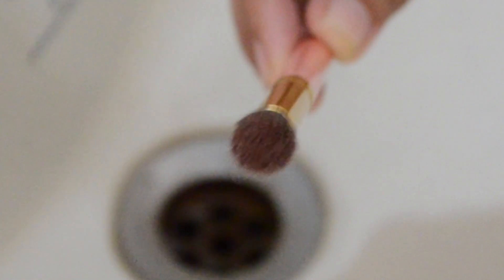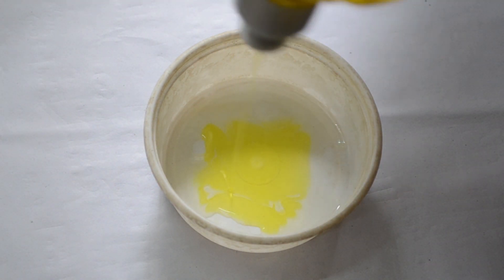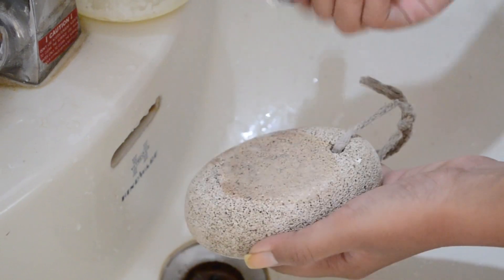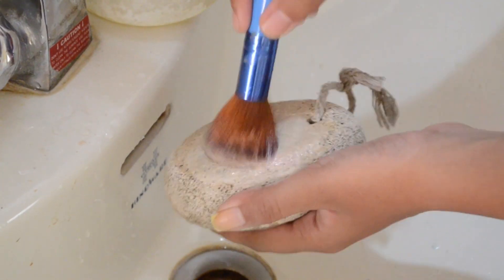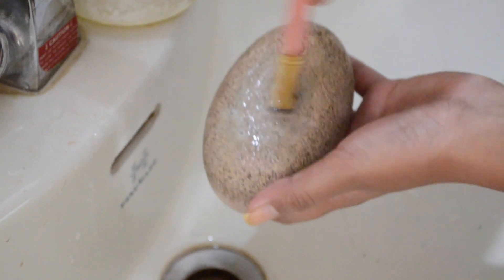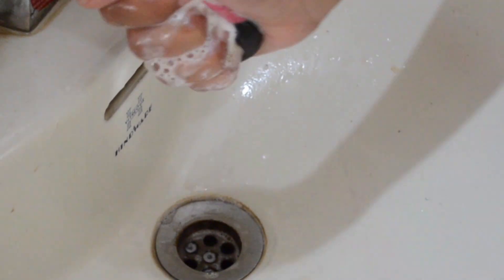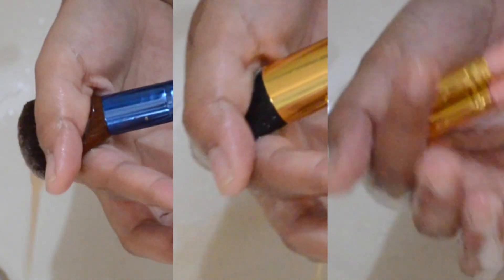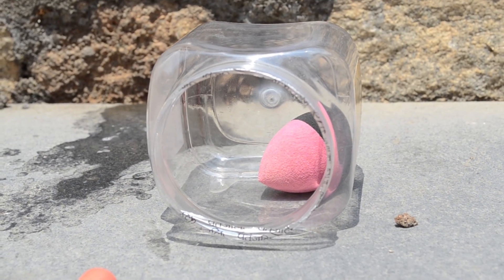How I deep clean my Makeup Brushes | TheNailz4fun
OPEN ME!!!

Today, I am going to be sharing how I clean makeup brushes!